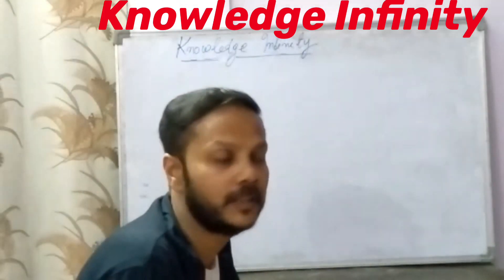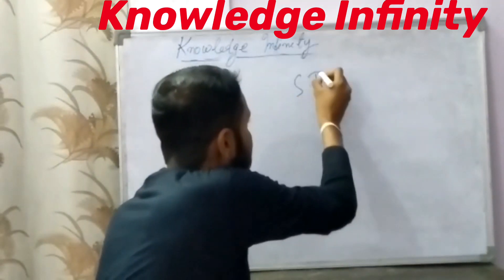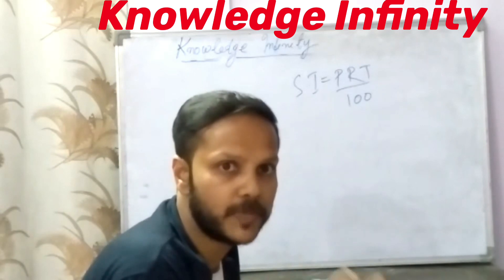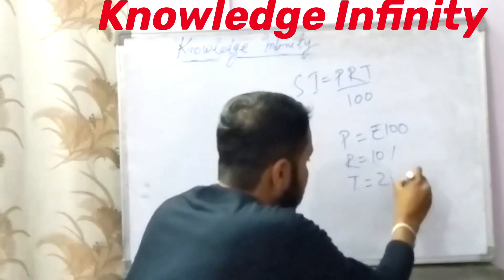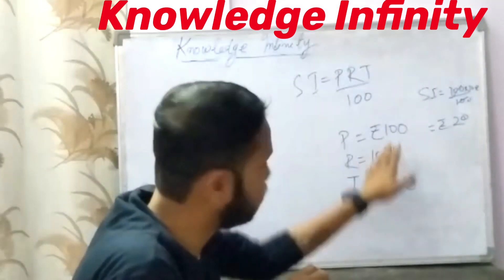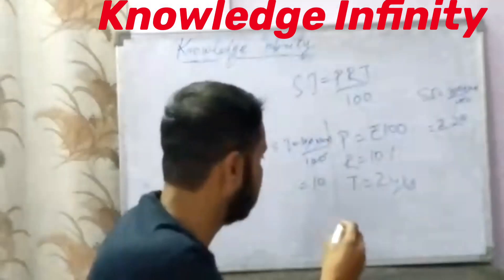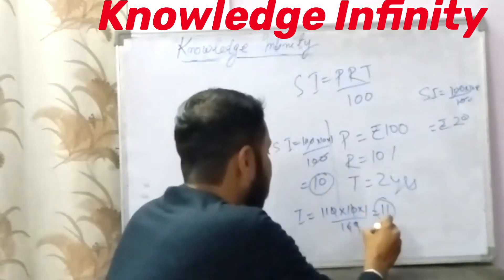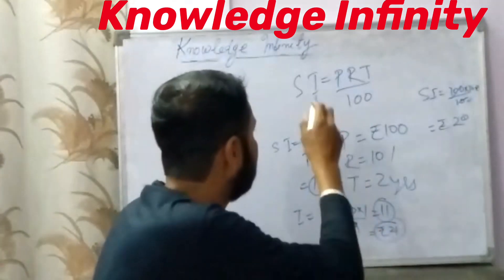Maths Class 8: SI Vs CI || Knowledge Infinity ||~ VJF Sir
Simple Interest & Compound Interest: Vineet John Fredrick || Knowledge Infinity ||